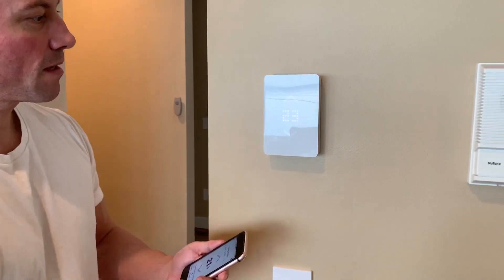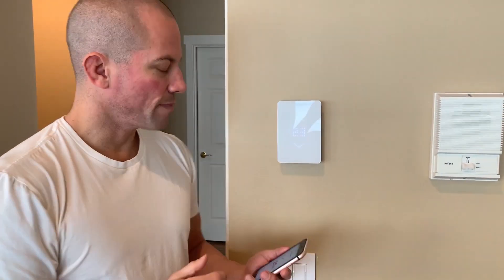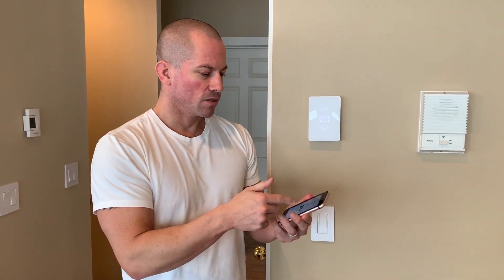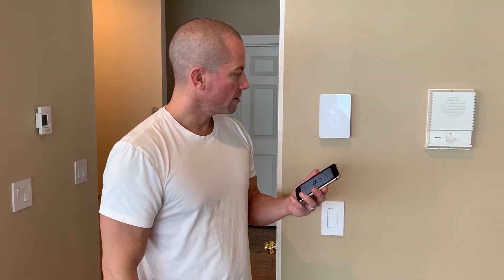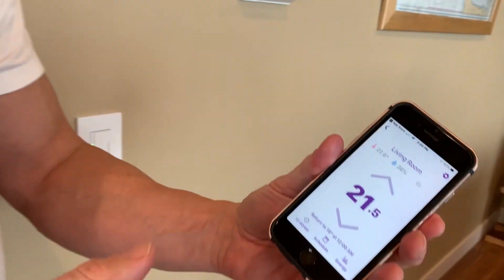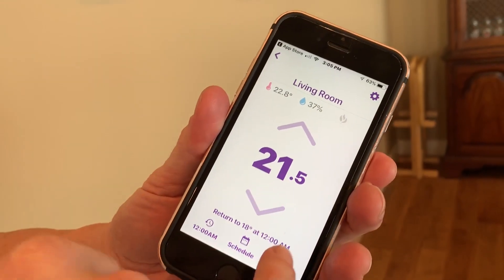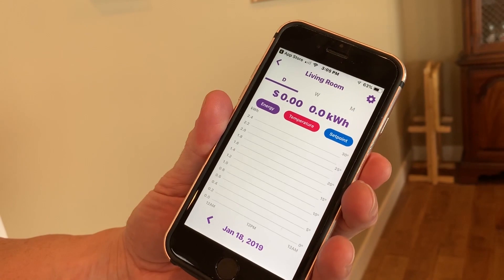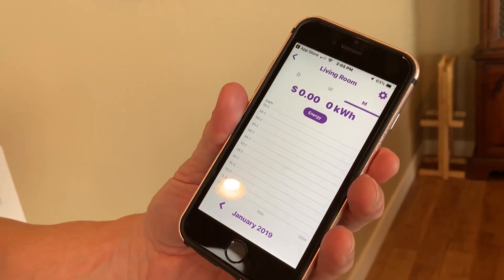Smart Thermostat Automation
Take a look at the Mysa wifi connected smart home thermostat for remote access to your electric baseboards or fan forced heating system.